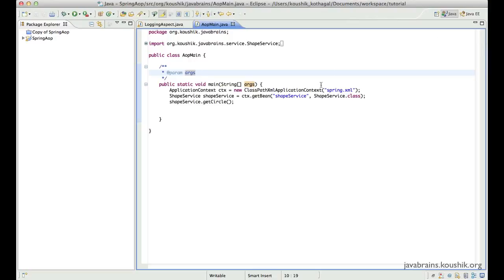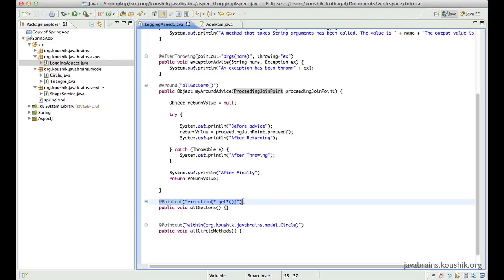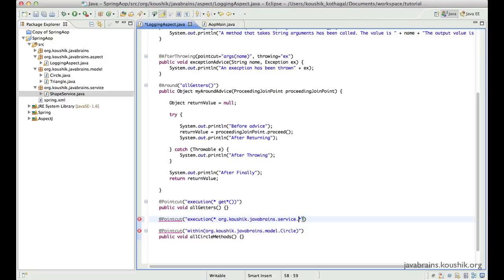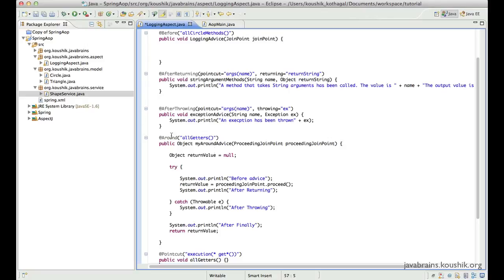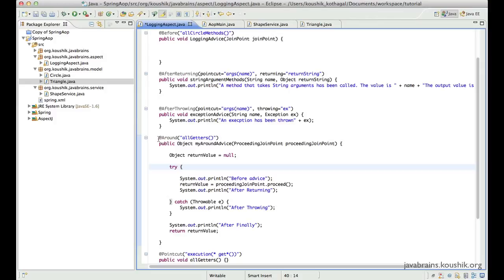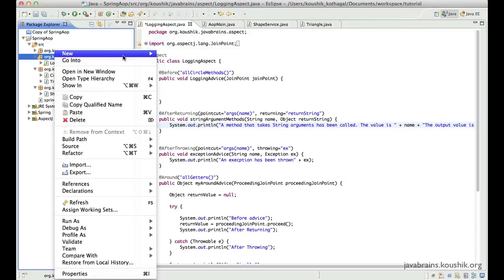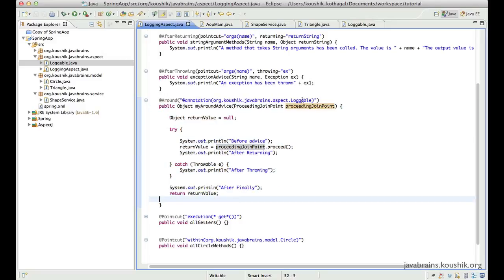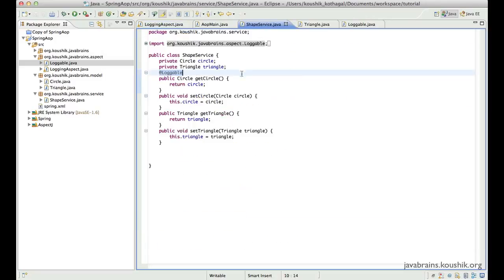Spring Tutorial 33 Naming Conventions and Custom Advice Annotations